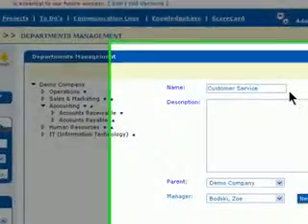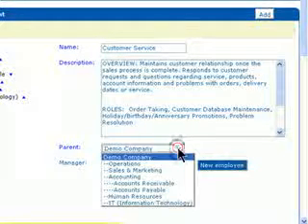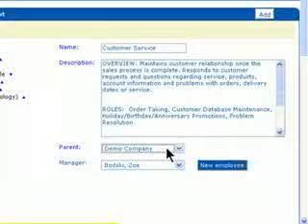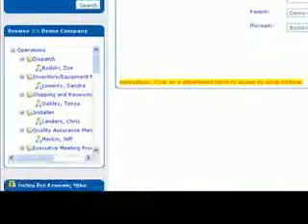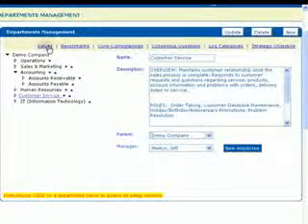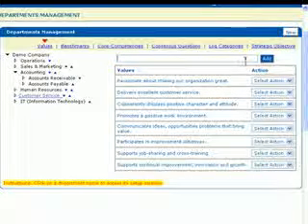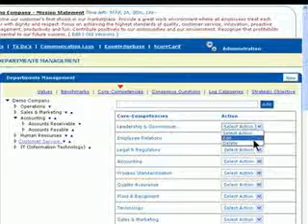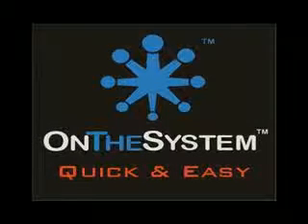Managing Departments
This video details the Managing Departments feature of OnTheSystem Management Software